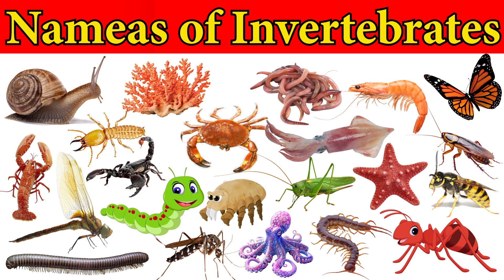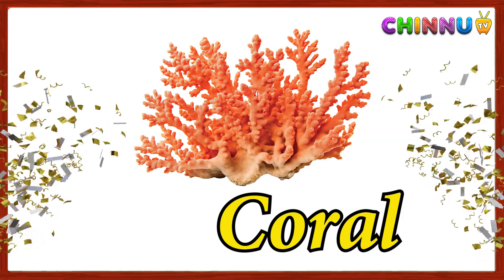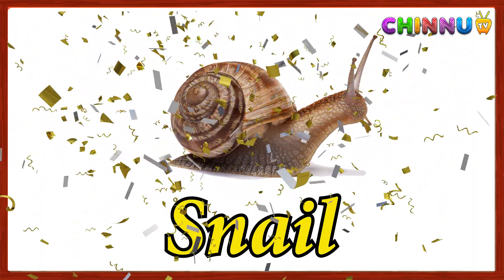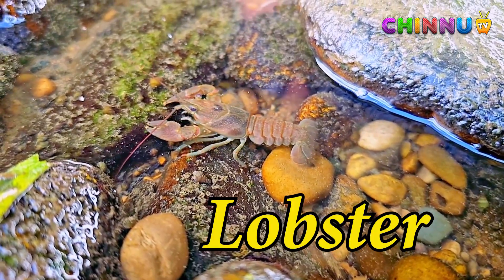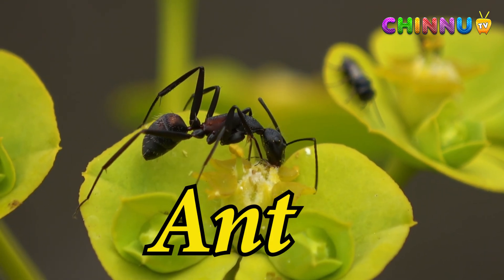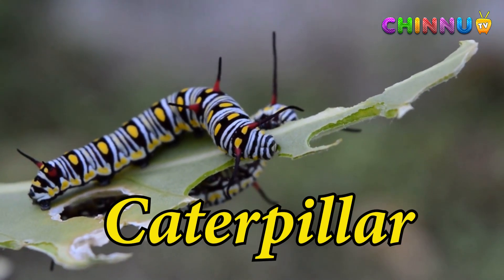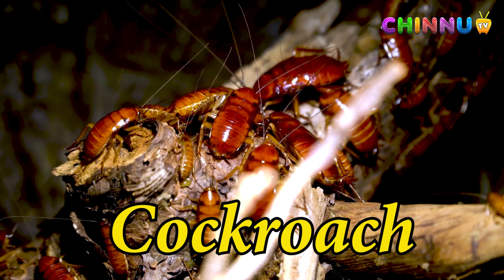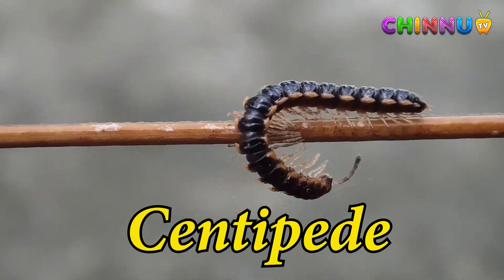Invertebrate Animals | Educational Video for Kids | CHINNU TV#chinnutvkids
This Video teaches about animal classification, specifically focusing on invertebrates.